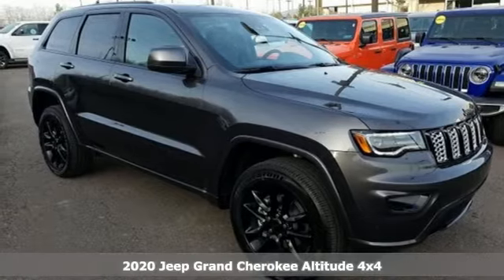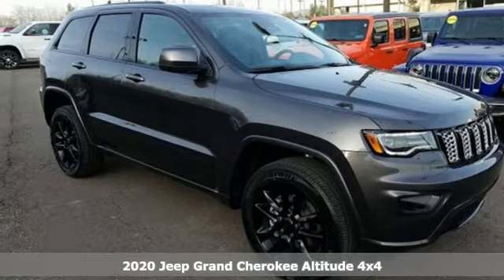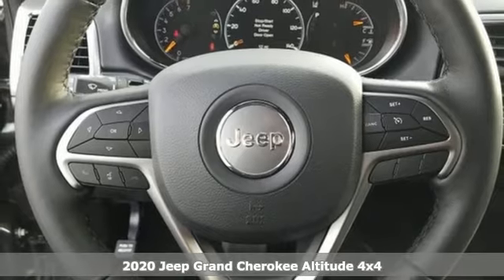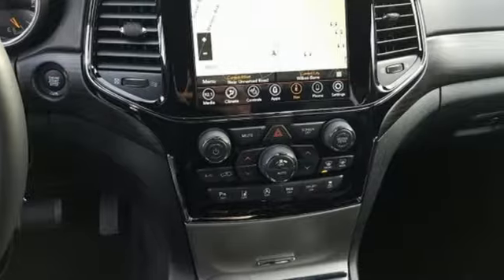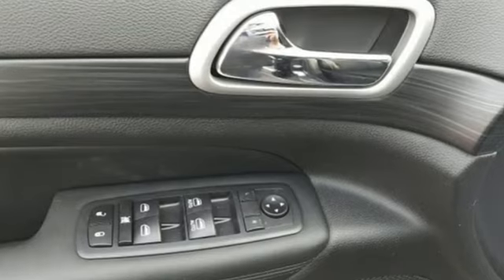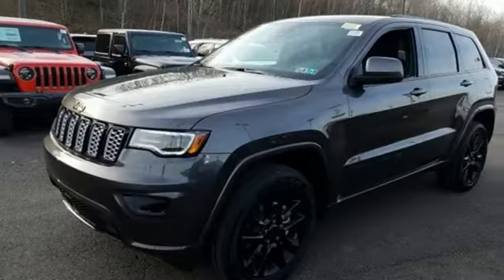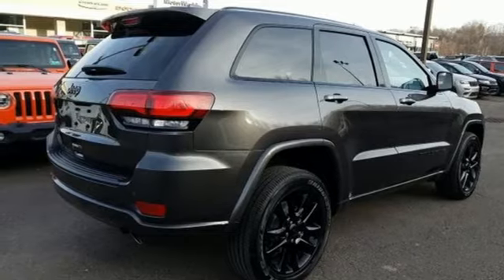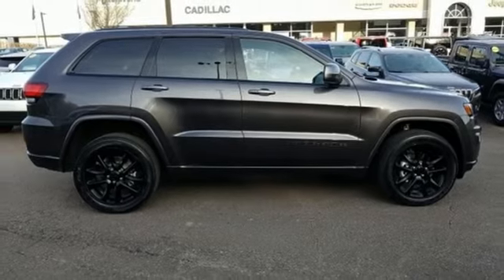2020 Jeep Grand Cherokee Wilkes-Barre PA Scranton, PA J11451 - SOLD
Year: 2020
Make: Jeep
Model: Grand Cherokee
Trim: Altitude
Engine: 3.6L V6 24V VVT
Transmission: 8-Speed Automatic
Color: Gray
Interior: Black
Stock #: J11451
VIN: 1C4RJFAG6LC238084
Premium Lighting Group (Auto High Beam Headlamp Control and LED Daytime Running Headlamps), Protech II (Full Speed FWD Collision Warn Plus), Quick Order Package 2BZ Altitude (1-Year SiriusXM Guardian Trial, 5-Year SiriusXM Traffic Service, Apple CarPlay, Auto-Dimming Rear-View Mirror, Body Color Shark Fin Antenna, Dark Lens Taillamps, Google Android Auto, GPS Antenna Input, HD Radio, Instrument Cluster w/Off-Road Disp. Pages, Integrated Center Stack Radio, Integrated Voice Command w/Bluetooth, Power 4-Way Driver Lumbar Adjust, Radio: Uconnect 4C Nav w/8.4" Display, Rear Fascia Black MIC Step Pad, SiriusXM Traffic Plus, SiriusXM Travel Link, Steering Wheel Mounted Audio Controls, USB Host Flip, and Wheels: 20" x 8.0" Gloss Black Aluminum), Security & Convenience Group (Universal Garage Door Opener), 4WD, 3.45 Rear Axle Ratio, 4-Wheel Disc Brakes, 6 Speakers, ABS brakes, Air Conditioning, Alloy wheels, AM/FM radio, Anti-whiplash front head restraints, Automatic temperature control, Blind spot sensor: Blind Spot Monitoring System warning, Brake assist, Bumpers: body-color, Cloth Bucket Seats, Compass, Delay-off headlights, Driver door bin, Driver vanity mirror, Dual front impact airbags, Dual front side impact airbags, Electronic Stability Control, Four wheel independent suspension, Front anti-roll bar, Front Bucket Seats, Front Center Armrest w/Storage, Front dual zone A/C, Front fog lights, Front reading lights, Fully automatic headlights, Heated door mirrors, Illuminated entry, Knee airbag, Leather Shift Knob, Low tire pressure warning, Normal Duty Suspension, Occupant sensing airbag, Outside temperature display, Overhead airbag, Overhead console, Panic alarm, ParkView Rear Back-Up Camera, Passenger door bin, Passenger vanity mirror, Power door mirrors, Power steering, Power windows, Radio data system, Rear anti-roll bar, Rear Parking Sensors, Rear reading lights, Rear seat center armrest, Rear window defroster, Rear window wiper, Remote keyless entry, Speed control, Speed-Sensitive Wipers, Split folding rear seat, Spoiler, Steering wheel mounted audio controls, Tachometer, Telescoping steering wheel, Tilt steering wheel, Traction control, Trip computer, and Variably intermittent wipers. *Your additional costs are sales tax, tag and title fees for the state in which the vehicle will be registered, any dealer-installed options (if applicable) and a dealer processing fee ($299 Maryland; not required by law); ($144 Pennsylvania). Prices are subject to change, and prior sales are excluded from these offers. While every reasonable effort is made to ensure the accuracy of this information, we are not responsible for any errors or omissions contained on these pages. Please verify any information in question with the dealer. Every Internet Price includes current applicable manufacturer incentives, but certain conditions apply to some of these offers. The offers and conditions on this vehicle are: $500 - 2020 MY Military Program 39CLB. Exp. 01/02/2020, $500 - Jeep Big Finish Select Inventory 41CLZ. Exp. 01/02/2020, $500 - MABC Jeep Select Inventory MACK3L. Exp. 01/02/2020, $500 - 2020 Returning Lessee 38CLB3 (EP Eligible). Exp. 01/02/2020

Address:
150 MotorWorld Dr #8